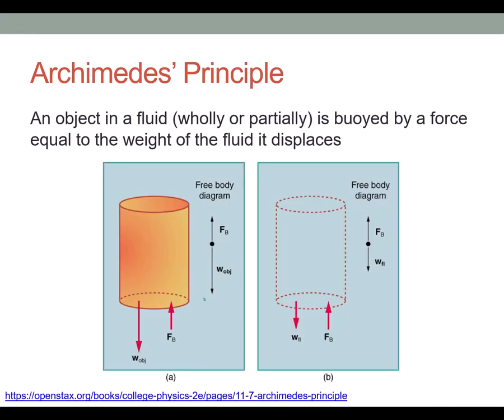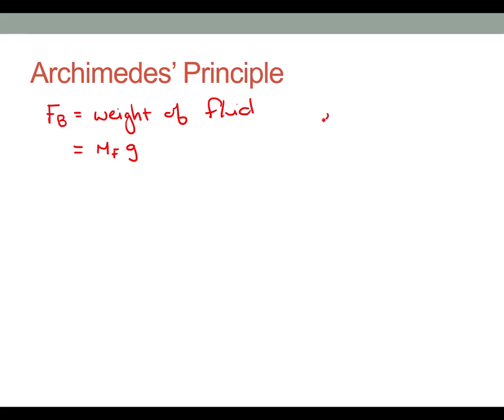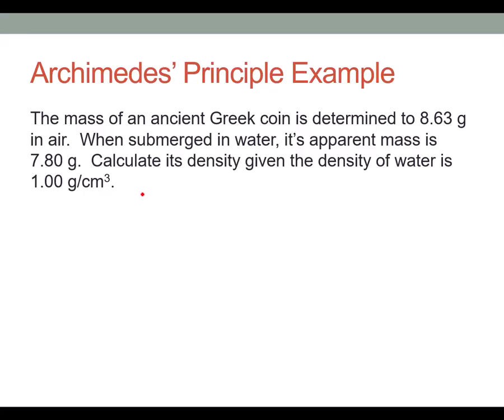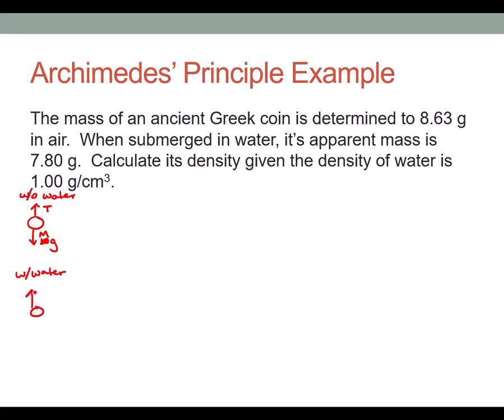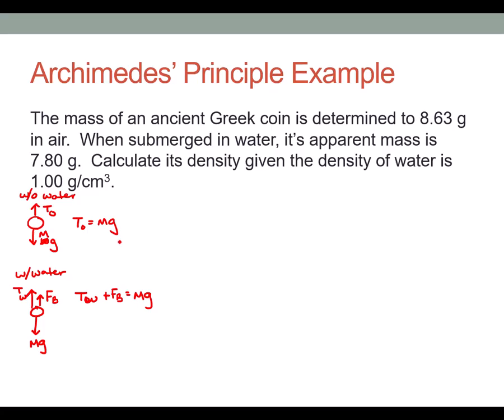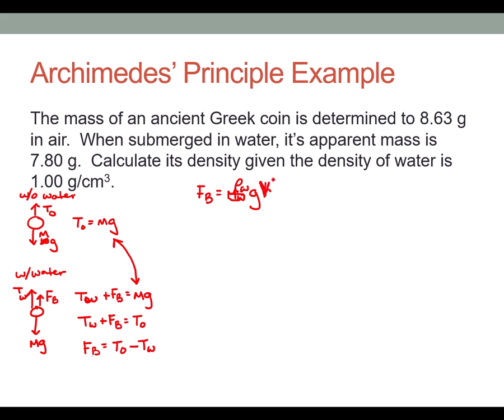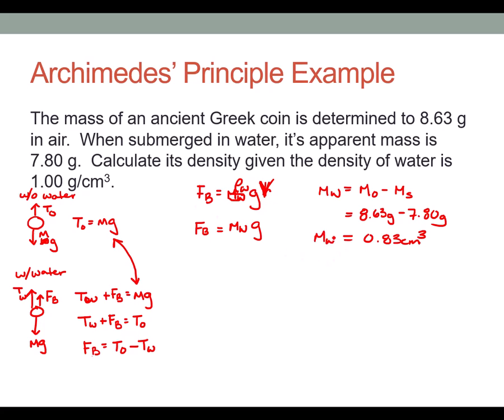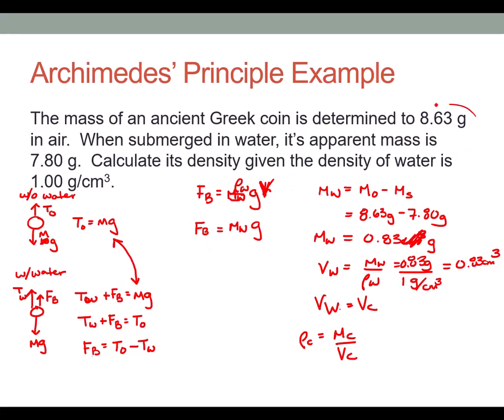Unit 15 part 3